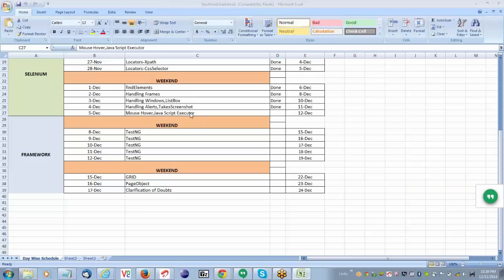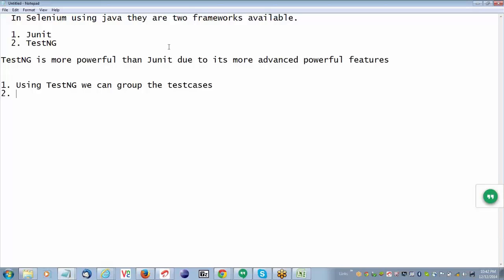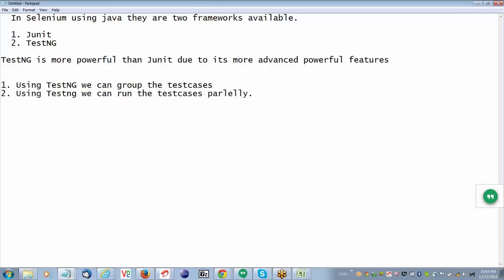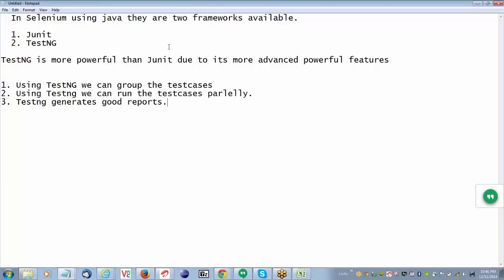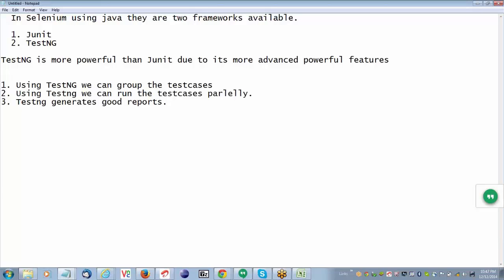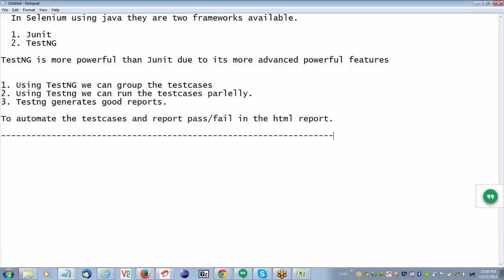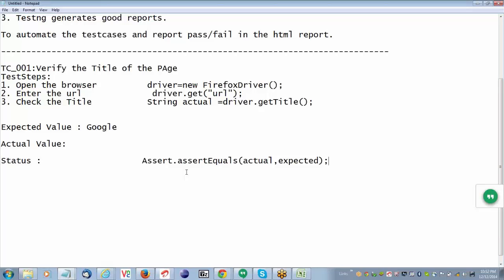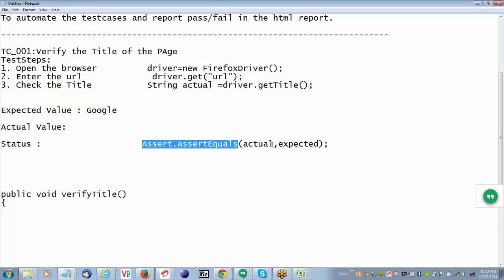Selenium Webdriver Live Scenarios | Selenium Tutorial for Beginner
In selenium using java they are two frameworks available
1. Junit
2. TestNg

Testing is more powerful than Junit due to its more advanced powerful features
1. Using Testing we can group the test cases
2. Using Testing we can run the test cases parlalley
3. Testing generates good reports.

To automate the testcases and report pass/fail in the html report